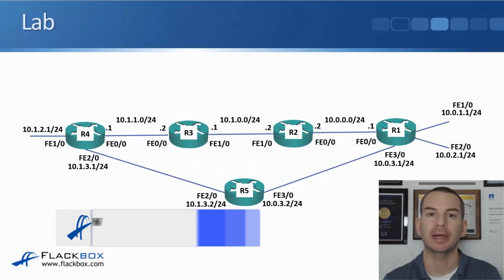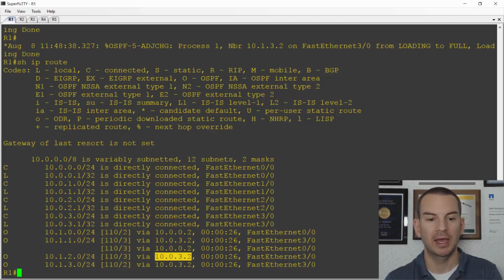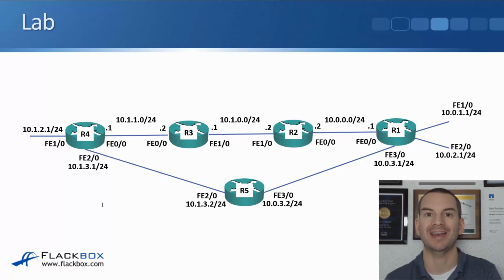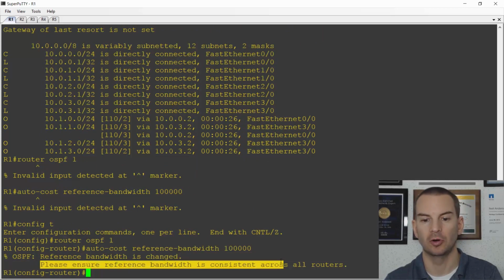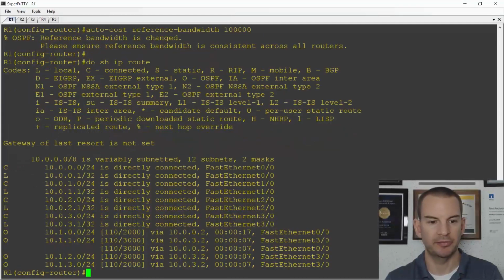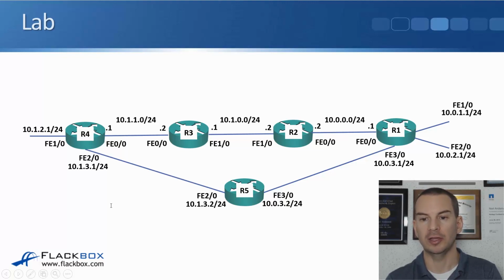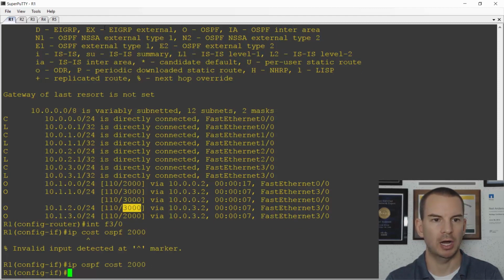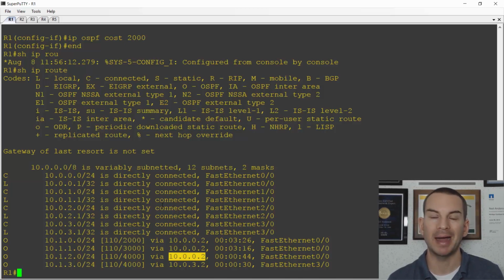Cisco OSPF Cost Metric Lab Demo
In this Cisco CCNA tutorial, you'll learn about the Open Shortest Path First (OSPF) routing protocol metric which is the cost.

for the full blog post with text and screenshots.

Thanks!
Neil